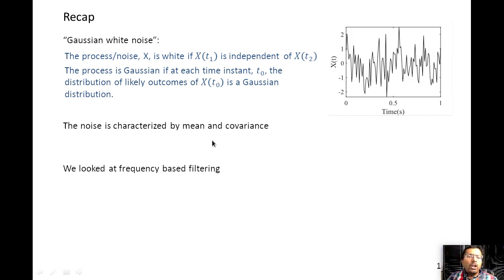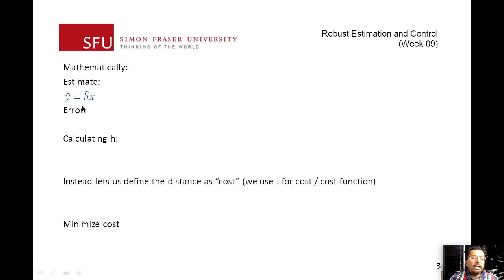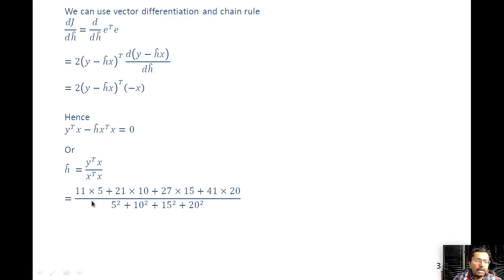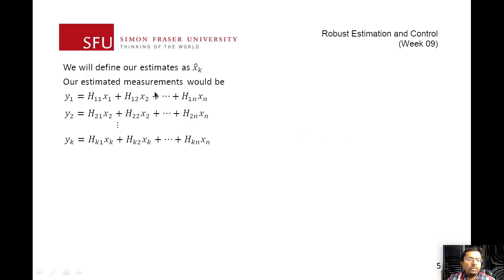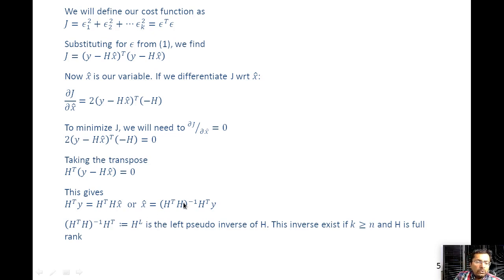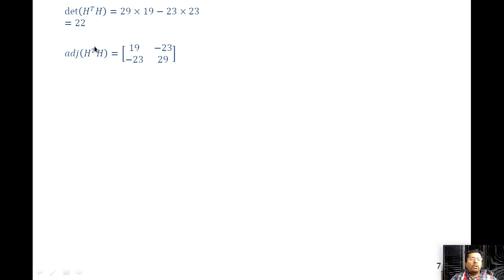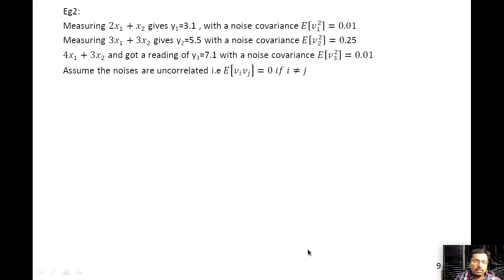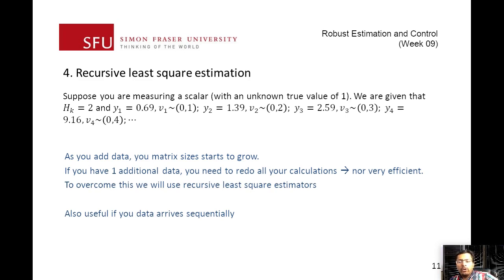MSE490-09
Learning Objectives:
Introduction to estimation
Solve a least square estimation problem

Index
0:00:00 Beginning
0:01:50 Recap
0:04:49 1. Estimation of a scalar constant
0:16:69 2. Estimation of a constant  vector
0:36:55 3. Weighted least square estimation
0:46:09 4. Recursive least square estimation
0:48:26 Conclusion